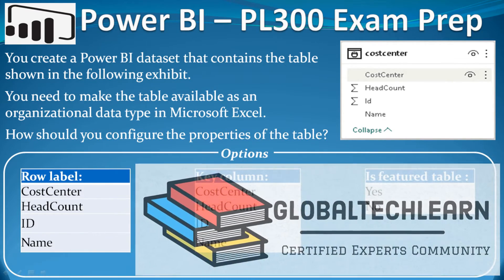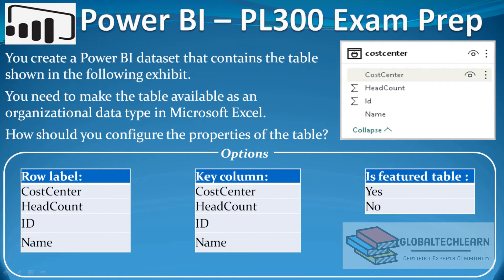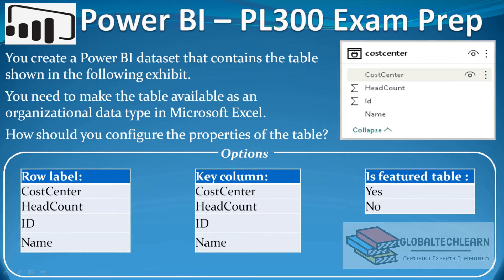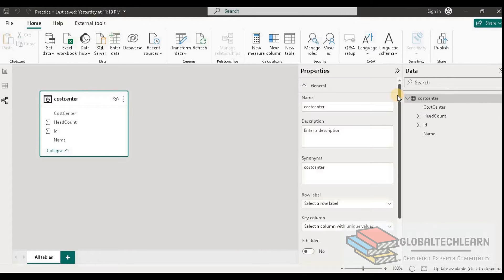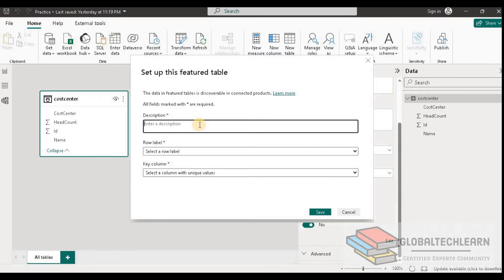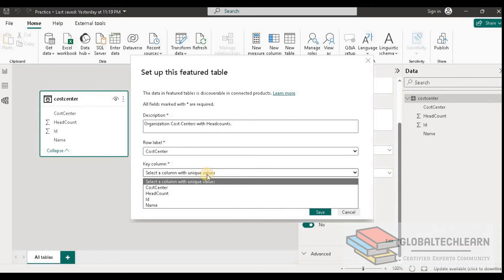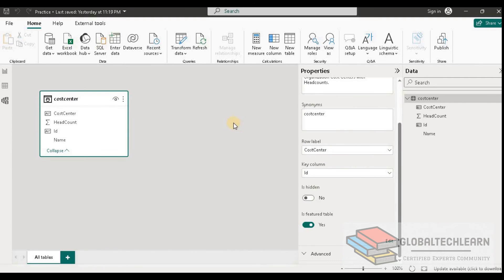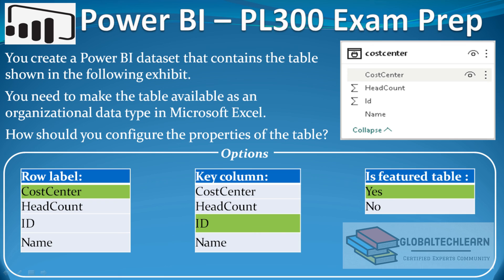PL 300 : Q40 - Power BI Organizational Data Types and Feature Tables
At @GlobalTechLearn, in this video, we will learn how to configure @PowerBI Organizational data types and Feature data tables .
You create a PowerBI dataset that contains the table shown in the following exhibit .
You need to make the table available as an organizational datatype in Microsoft Excel .
How should you configure the properties of the table ?